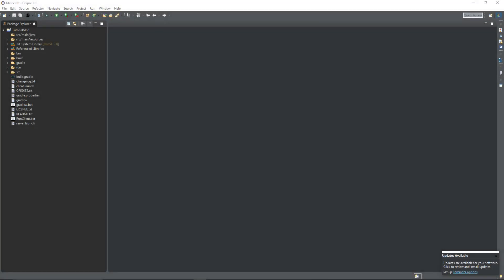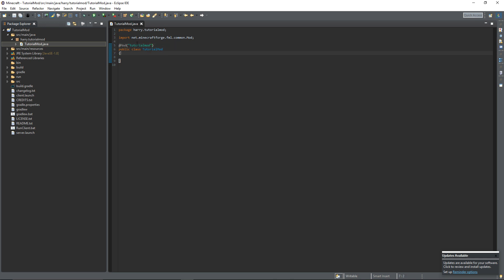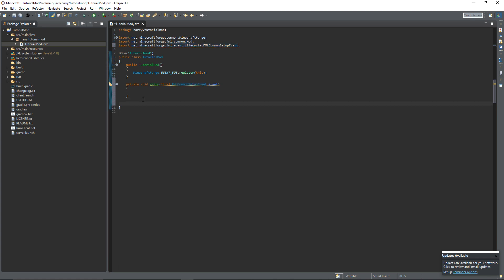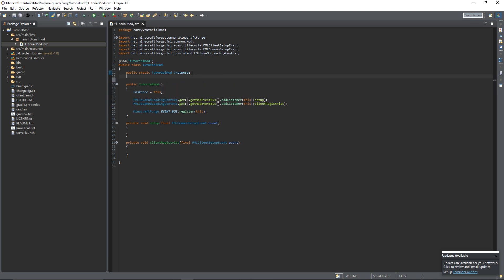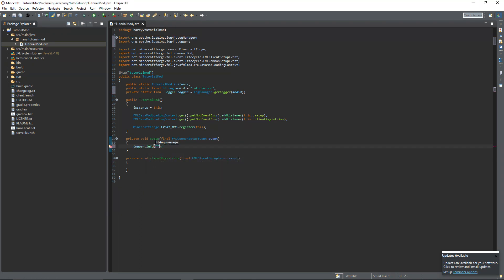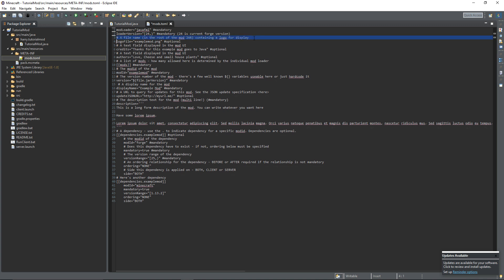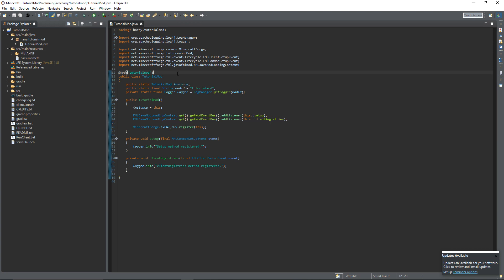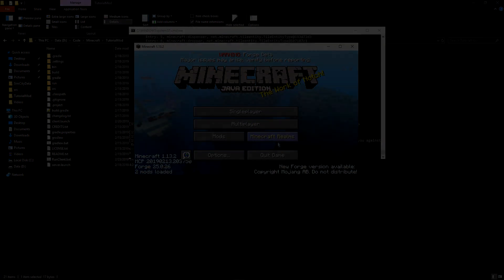Minecraft Modding Tutorial for MC 1.14/1.14.3 - Basic Mod Classes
In today's episode, we setup our basic mod classes.

Welcome to a brand new Minecraft Modding tutorial series for 1.13. Below, you can find links to a basic Java tutorial series that you need to watch before beginning the series and my GitHub where you can access the code used in the tutorials.